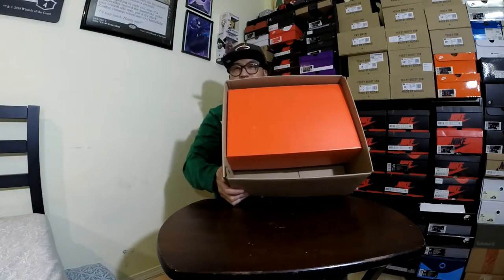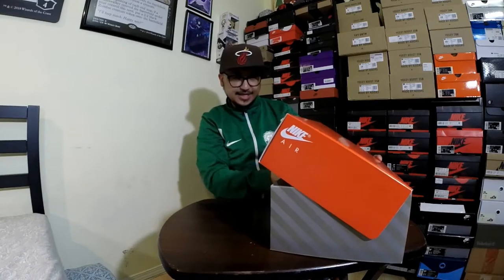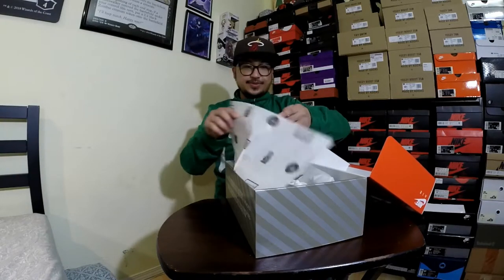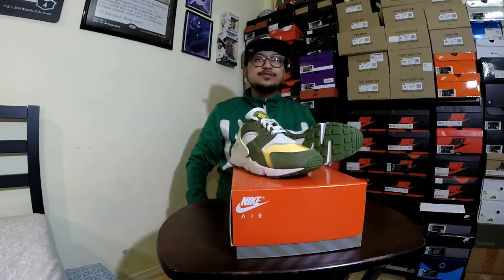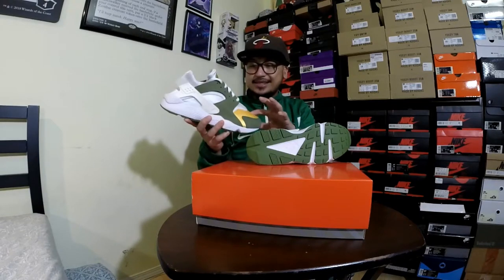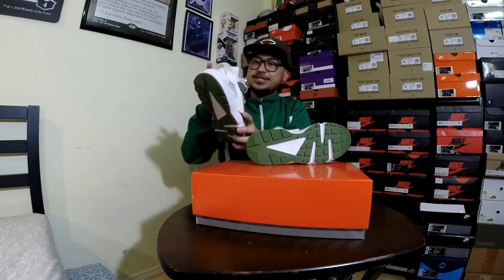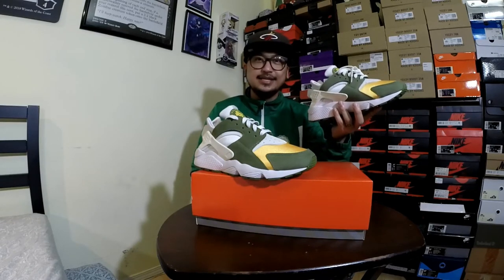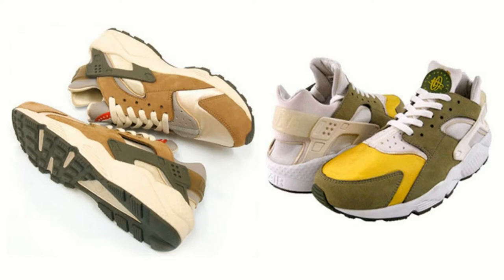VLOG # 200 - Nike Air Huarache Stussy Dark Olive (2021) Review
What's up Kapatid! I would just like to share a simple review on a Pair of a Collaboration sneakers!

 Nike Air Huarache Stussy Dark Olive (2021)

Would like to make a huge Shout out to my Cousin Maddie San Miguel for the canvas. She help me incorporate my 2 passion, collections and hobbies.

Huge Shout out to Misplay MTG / Sir Michael Angelo Dela Pena for our official YouTube Channel Logo